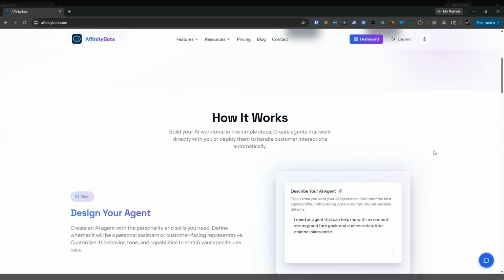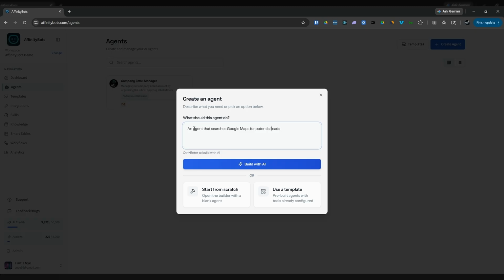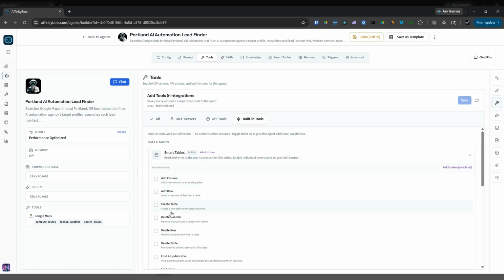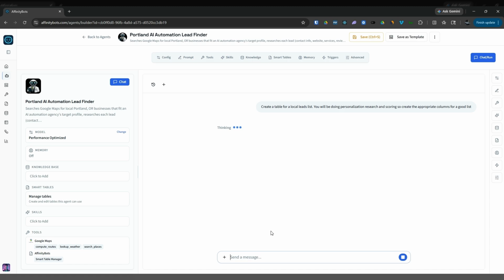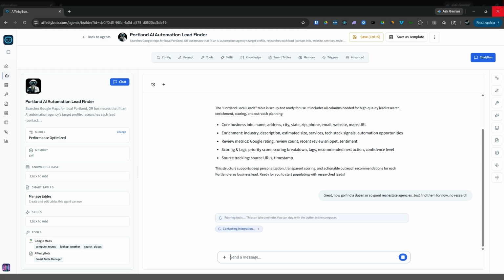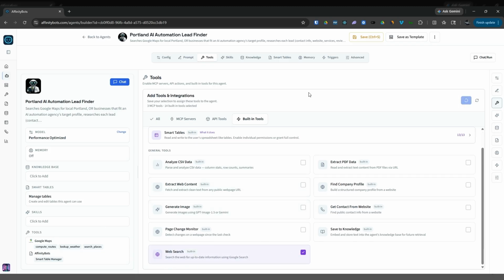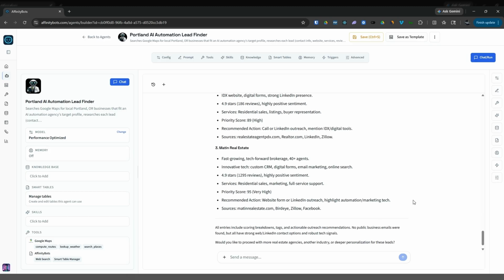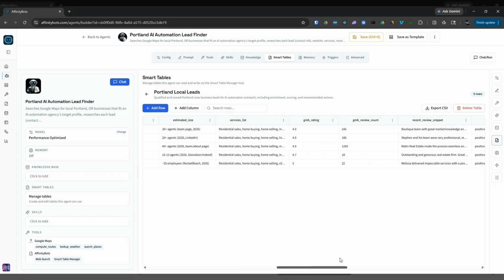Build an AI Lead Generation Agent (Find & Research Leads Automatically)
What if AI could find and research leads for you automatically?

In this demo I show how to build an AI lead generation agent inside AffinityBots that searches Google Maps for businesses, researches each company, and organizes the data into a Smart Table automatically.

This is the kind of automation that can save hours of manual prospecting work.

In this video:
• Creating a lead generation AI agent
• Searching Google Maps for prospects
• Researching businesses automatically
• Organizing leads into a Smart Table
• Running a real AI workflow

AffinityBots is a no-code AI automation platform where you can build AI agents that research, organize data, and automate business workflows.

This type of agent could be used for:
Lead generation
Sales prospecting
Market research
Local business outreach
Agency prospecting
B2B research